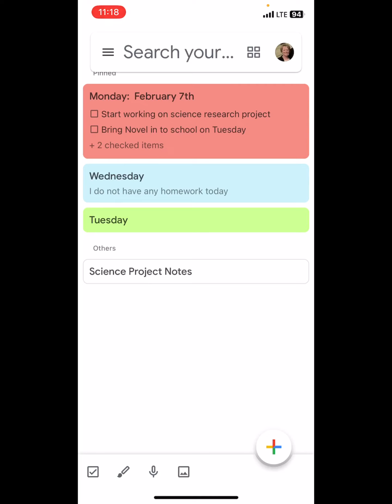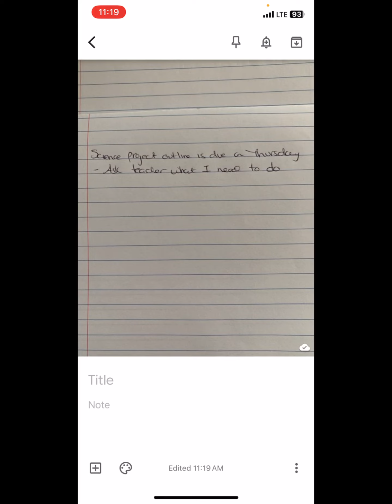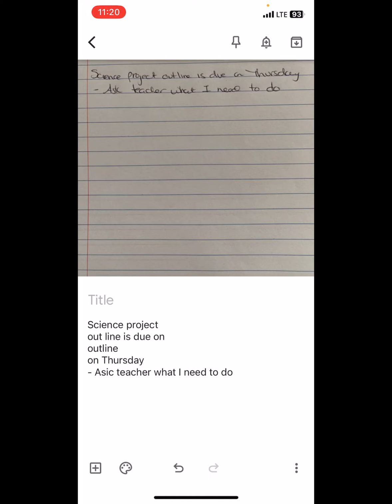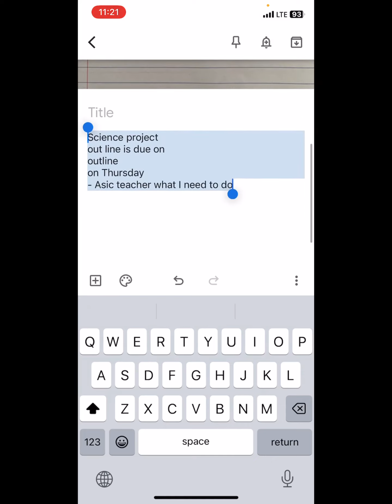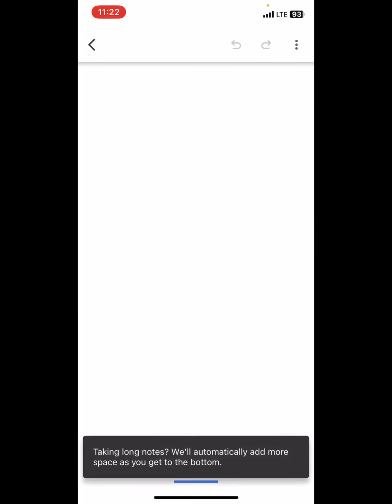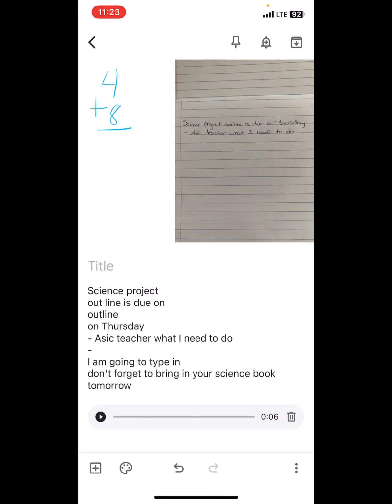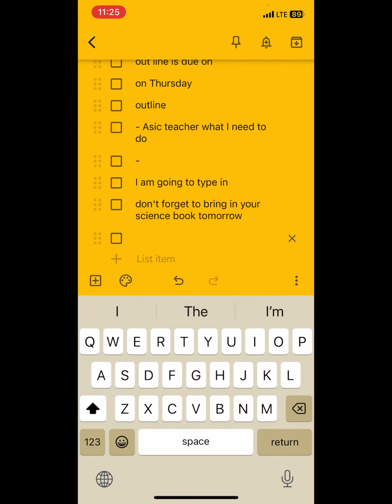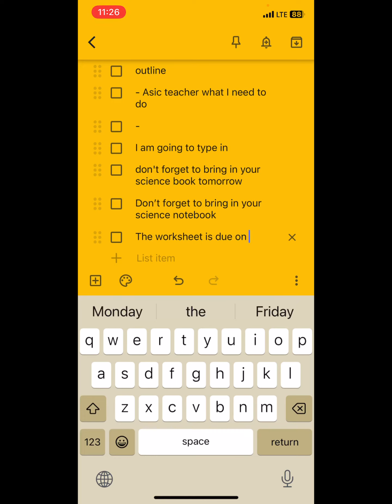How to use the Google Keep app on an iPhone or iPad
In this video, learn about some of the additional features that are only available via the Google Keep app.  In this video, we are going to focus on using the Google Keep app on the iPhone (and iPad), including how to use the built in accessibility features within the Apple devices for text to speech and speech to text.

Want to see how to use Google Keep on a website?